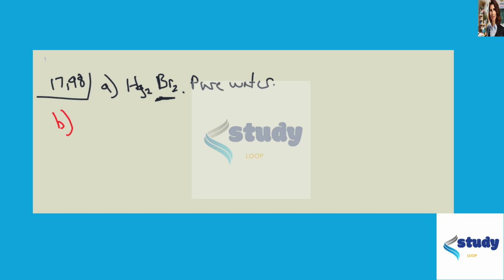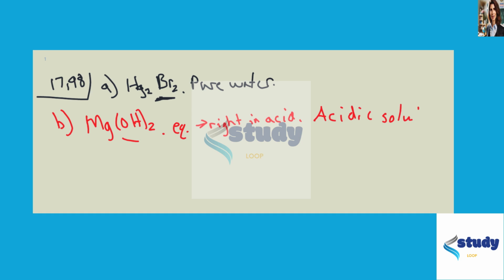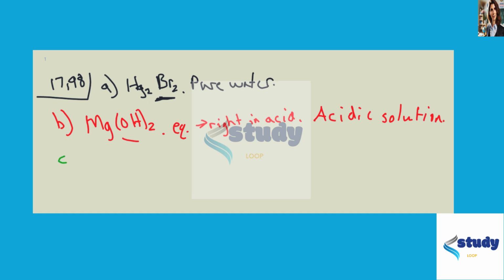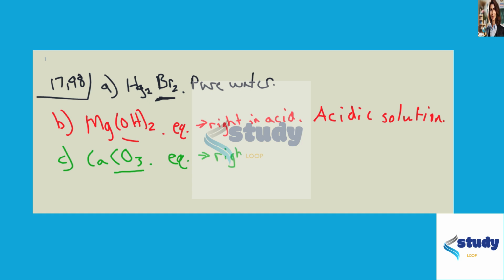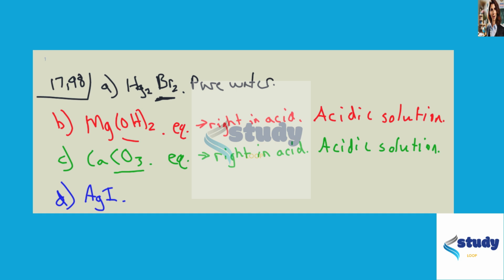Is each compound more soluble in acidic solution or in pure water? Explain. a. Hg2Br2 b. Mg(OH)2 c.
Is each compound more soluble in acidic solution or in pure water? Explain. a. Hg2Br2 b. Mg(OH)2 c. CaCO3 d. AgI